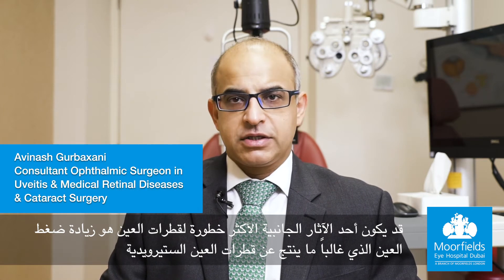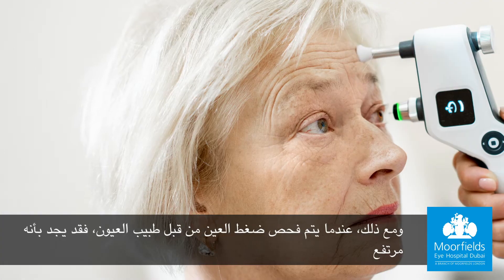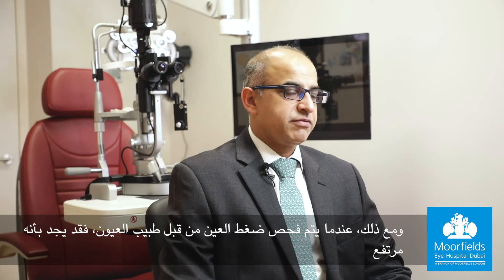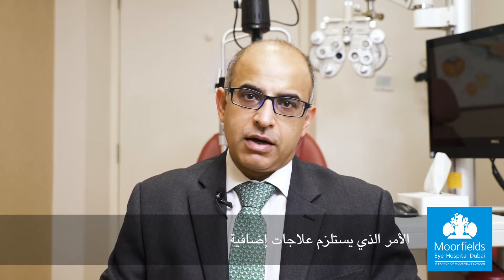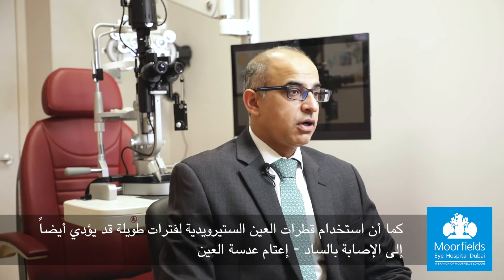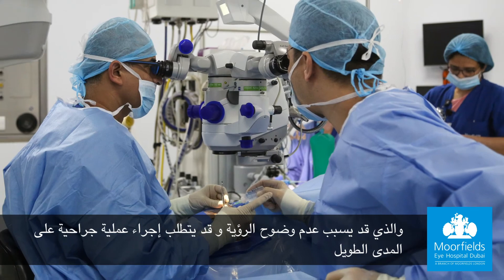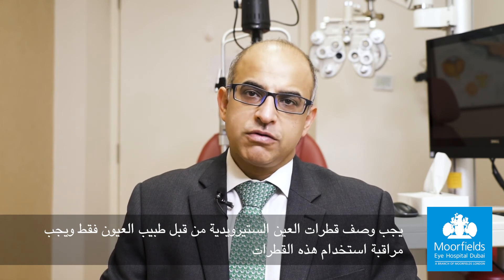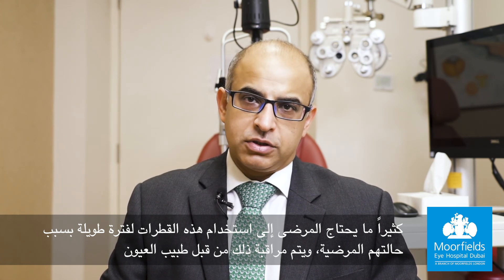Side effects of Steroid eye drops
Learn more about the side effects of steriod eye drops on your eyes by watching this video from Dr. Avinash Gurbaxani ,Consultant Ophthalmic Surgeon in Uveitis, Medical Retinal Diseases and Cataract Surgery and Chief of Retina Service, Moorfields UAE.